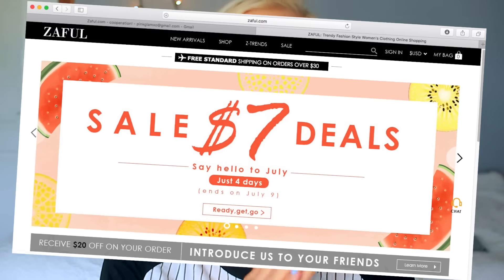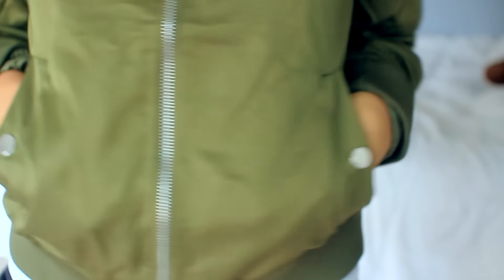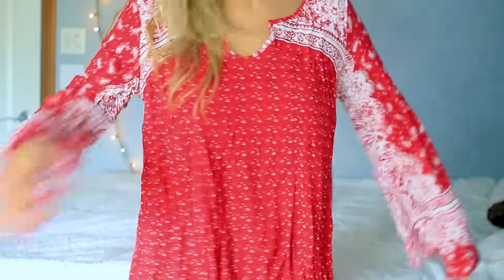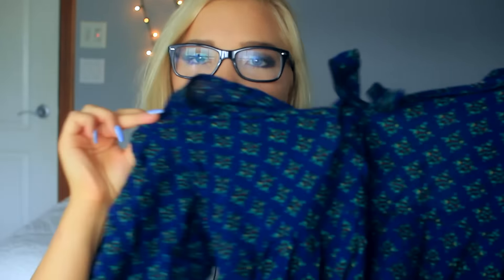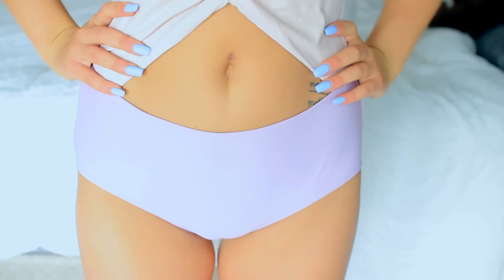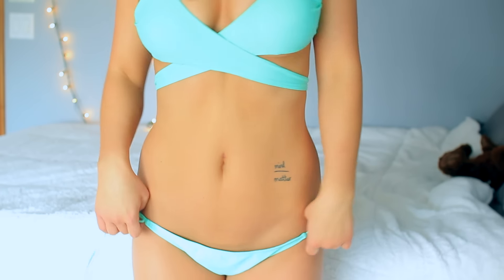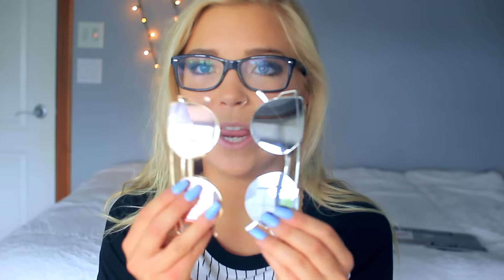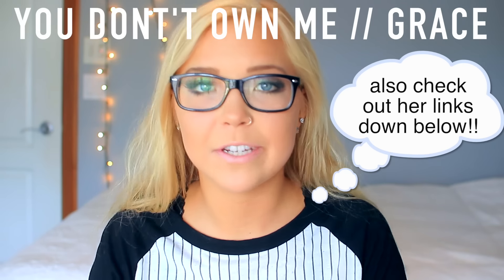Zaful TRY-ON Haul! (swimsuit try on)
"Zaful Haul!"

GET A FREE UBER RIDE! You can actually sign up for free and add the code ashleys27509ue in the promo code box now and your free ride will be waiting for you when you need it! Sign Up is only 3 easy steps!!!

| social media |
| about me |
♡ age - 18
♡ camera - canon rebel eos t3i
♡ lens - kit lens or sigma 30 mm f1.4
♡ editor: final cut pro X or iMovie
love you all,
xoxo ash

Below are Grace's links!
You Don't Own Me ft. G-Eazy